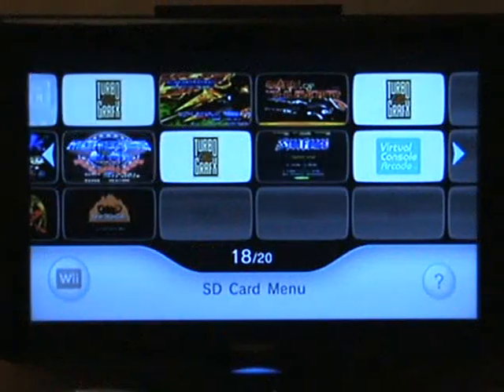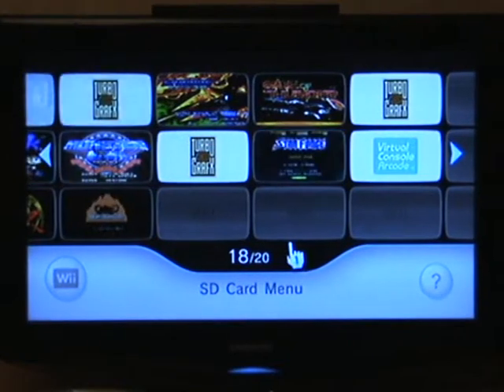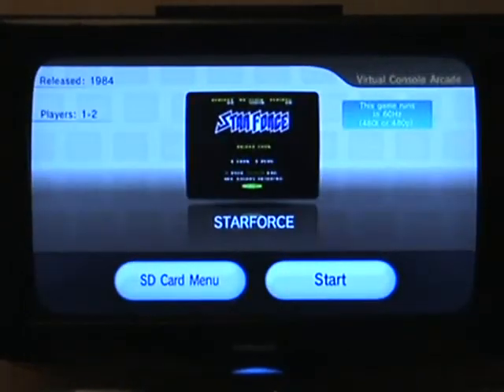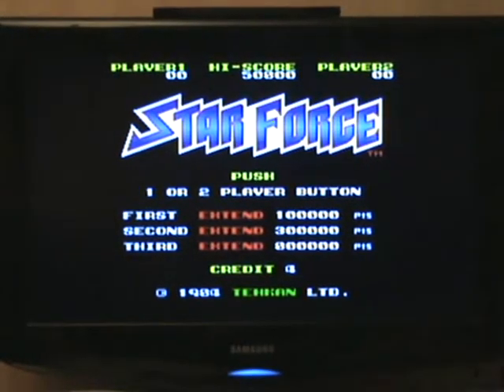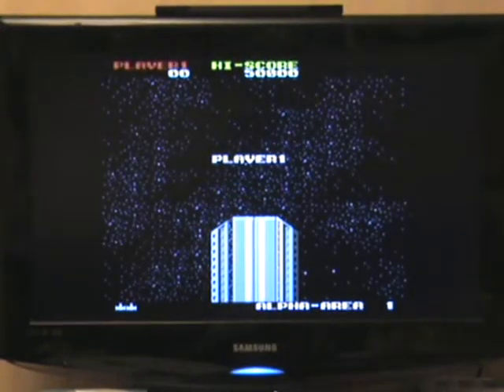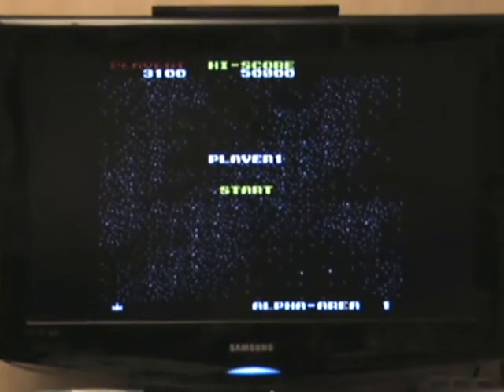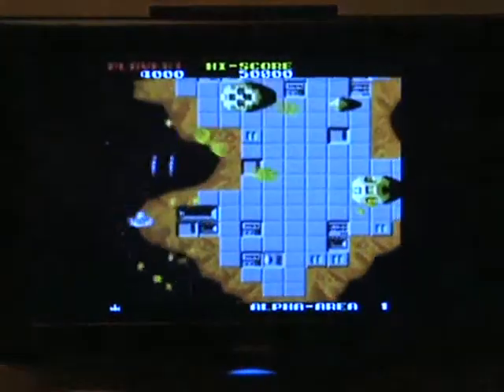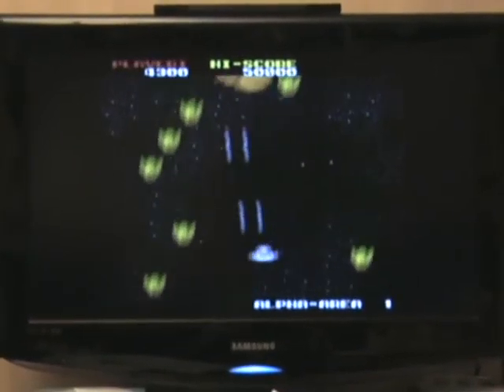StarForce VC Arcade Review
This is a review of the Arcade classic now available to download on Nintendo Wii via the Virtual Console This is a review from the perspective of this being a VC game and not a review of the Arcade original.